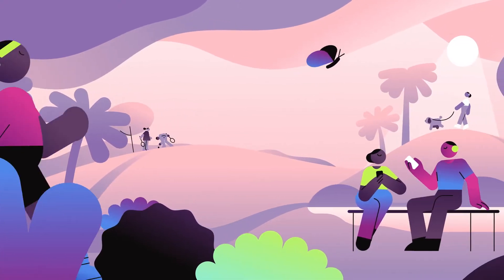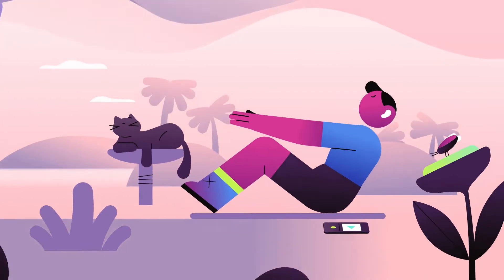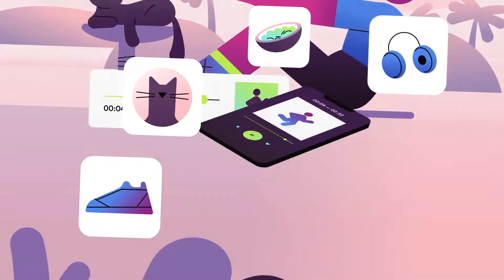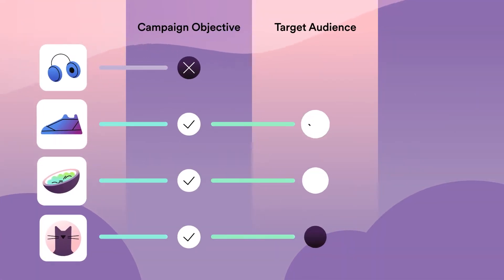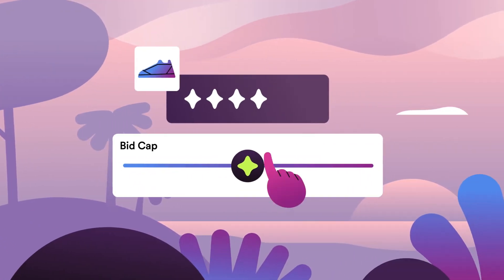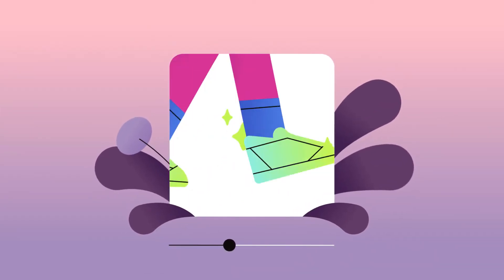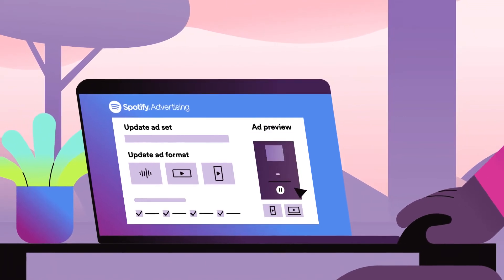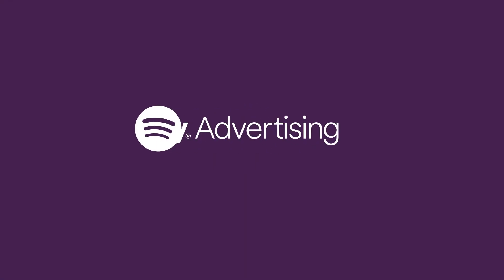Best Explainer Video Example | Spotify Advertising Video: Auction in Ad Studio | Vidico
Client: Spotify
Industry: SaaS, Audio Streaming
Video Type: Explainer
Marketing Goal: Product Awareness
Mood & Tone: Animation / Informative

What is interesting about this explainer video with Spotify?
We teamed up with Spotify for a campaign animation on Ad Studio, scaling it across various platforms. We created five versions, including full-length and shortened clips, with a style resembling Spotify ad intros. It aims to help potential and new advertisers understand how Ad Studio works and boost their confidence in audio ad creation with a fun and positive tone.

🔵 About
Vidico is an award-winning video production company with offices in Melbourne and Sydney. We produce stunning video content and explainer videos for tech brands and innovative startups. We communicate complex ideas in a way that’s simple, and easy to understand.

👀 Get Inspired by the Best Video Ad for Tech and SaaS.

🔵 About

Uber / Square /Amazon Web Services / Samsung / Digital Ocean / Salesforce / Mobike / Nokia / Yakult / Xiaomi / Schiavello  / Algolia  / Cohesity / Snips / Elliot / Monkeylearn / RMIT / Loc8 / Oaxis

CREDITS

Account Manager: Michael Pirone & Jenny Li

Creative Development:
Riley Nicholls, Keith Crawford, Jenny Li, Michael Pirone

Script Writers:
Riley Nicholls & Keith Crawford

Production
Lead Producer: Riley Nicholls
Project Managers: Keith Crawford

Illustrator:
Darya Semenova

Animators:
IOANN POPOV (Wanderlayer)
Maxim Tlbeubaev

Cut-Downs Editing:
IOANN POPOV (Wanderlayer)

Localisations for Animation:
Sarah Wong

Localisations for Editing:
Jose M. Hernandez
Rocio Belinda Mendez

SFX & Design
Daruma Audio